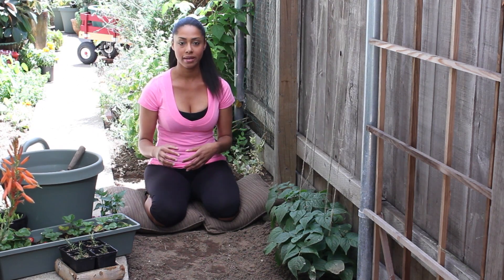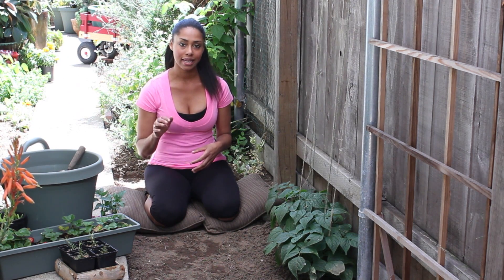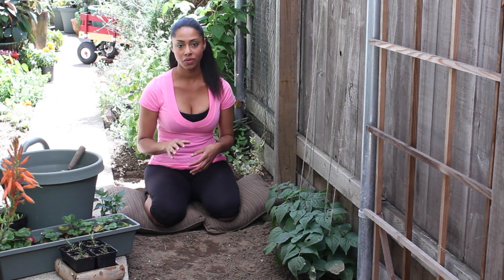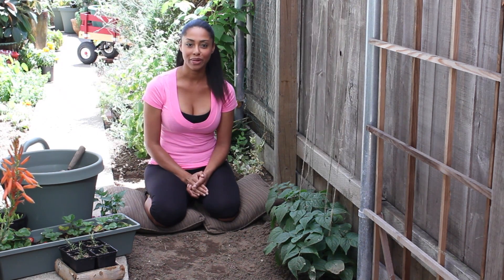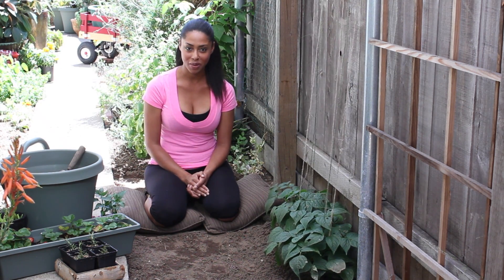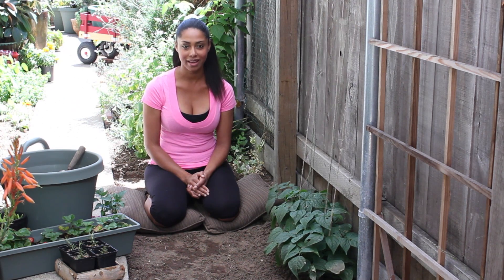How to Improve Garden Soil Which Has Too Much Nitrogen : The Chef's Garden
The balance of your garden soil is very important for the overall health of what you're growing. Improve garden soil which has too much nitrogen with help from a classically-trained chef with experience in both world-class restaurants and private dining companies in this free video clip.

Series Description: The size, condition and layout of your garden will all affect the overall health and nature of the things that you choose to grow within it. Get tips on gardening with help from a classically-trained chef with experience in both world-class restaurants and private dining companies in this free video series.